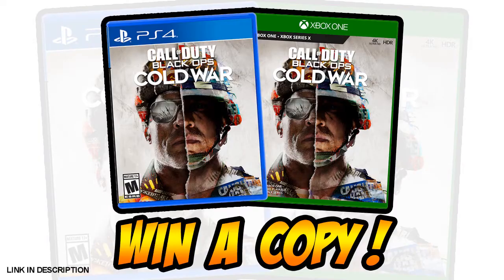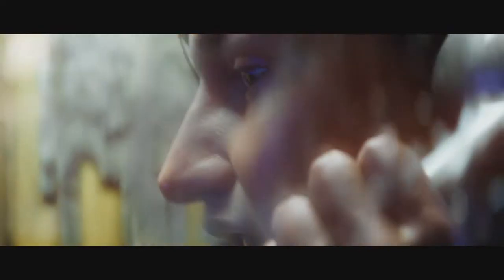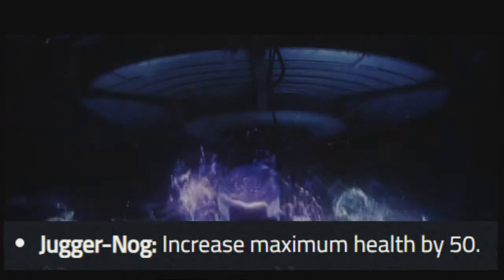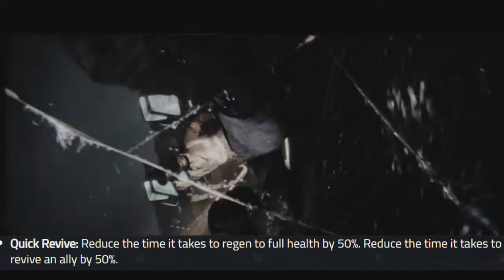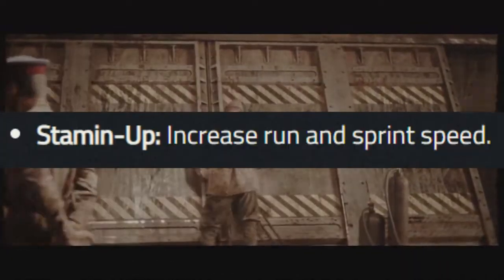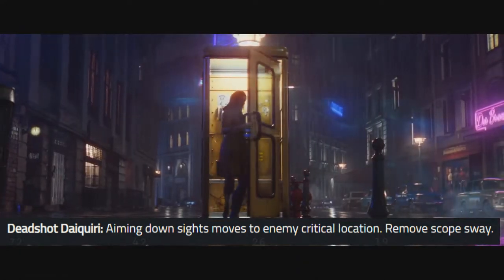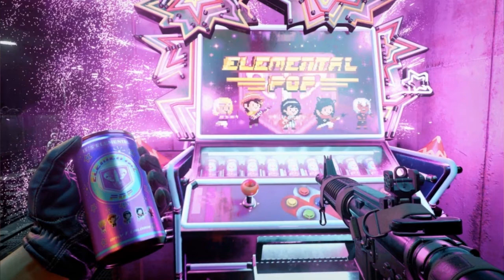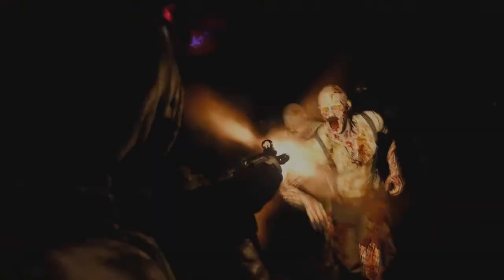Every ZOMBIES PERKS in Black Ops Cold War REVEALED! (Call of Duty Black Ops Cold War Zombies)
EVERY ZOMBIE PERK IN BLACK OPS COLD WAR

ExplicitPlay x

-Extra Tags-